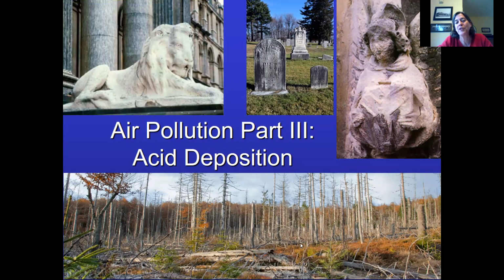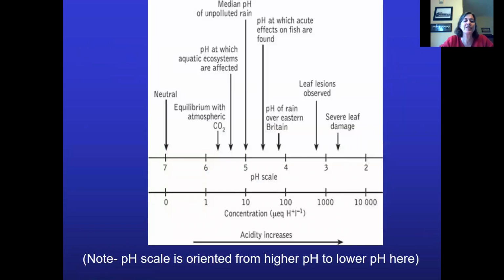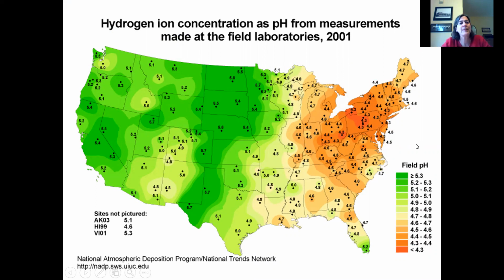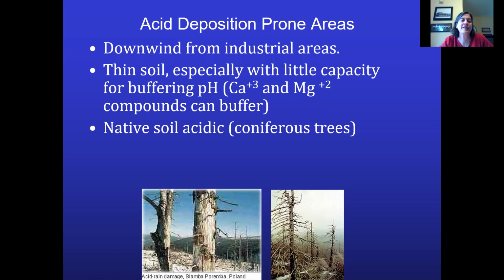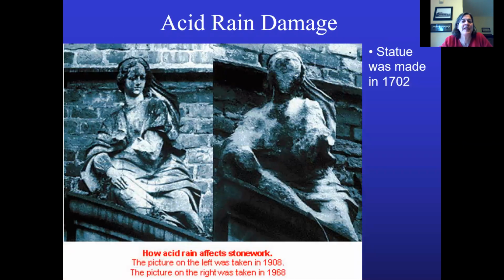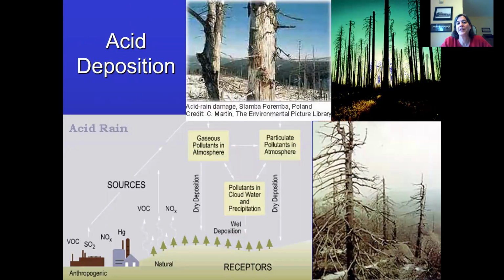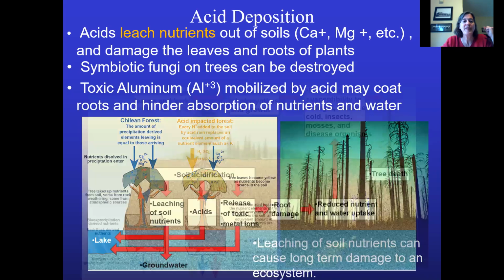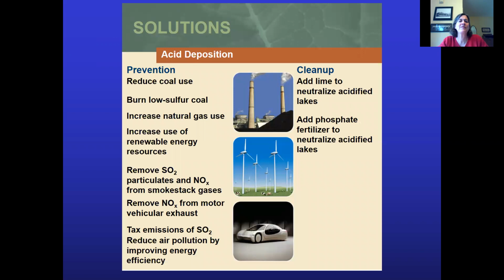Air Pollution Part III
The third video in the Air Pollution Lecture series